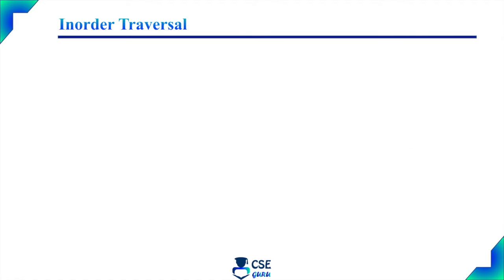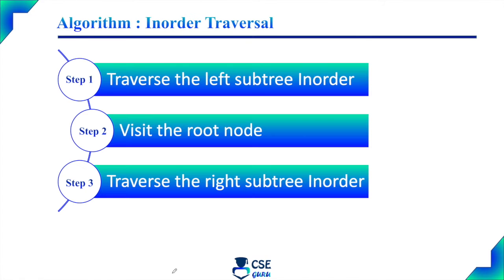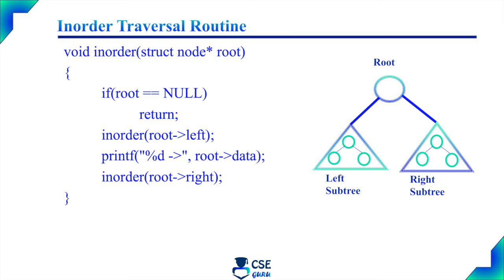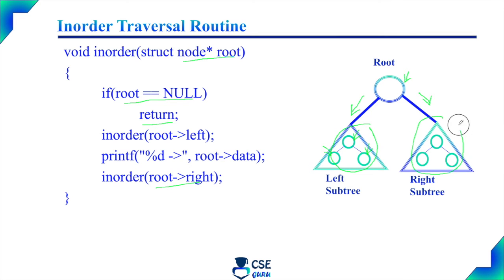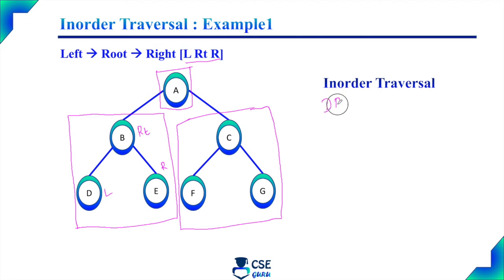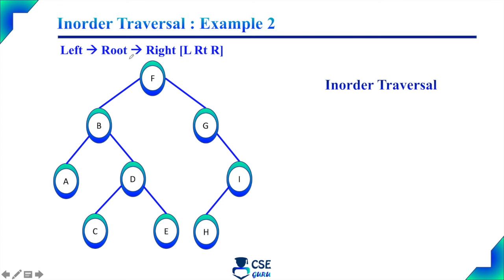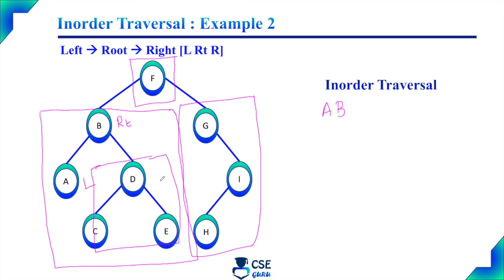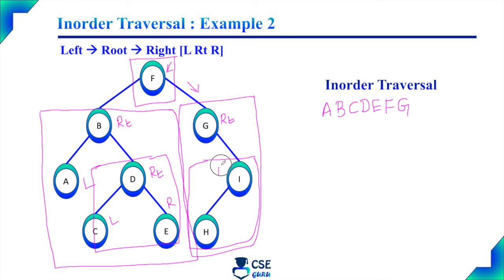Inorder Traversal with Example | Depth First Traversal | Binary Tree Traversal Data Structure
Inorder Traversal concept is explained with example